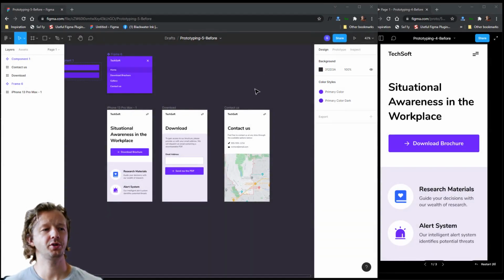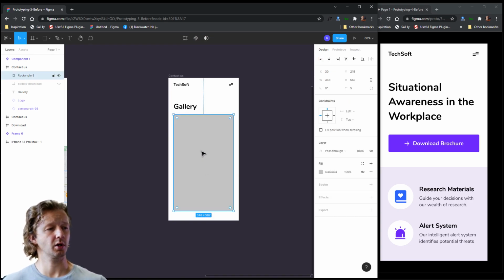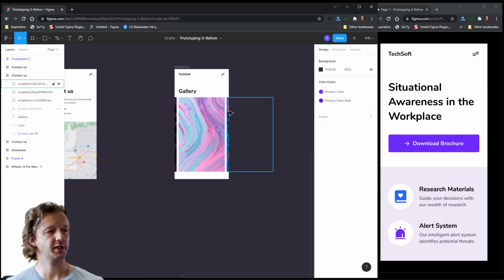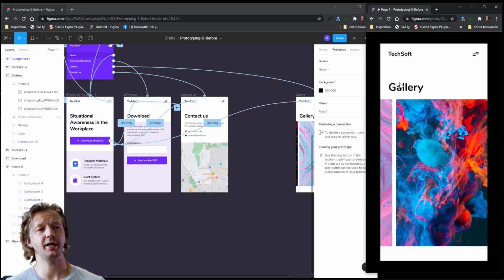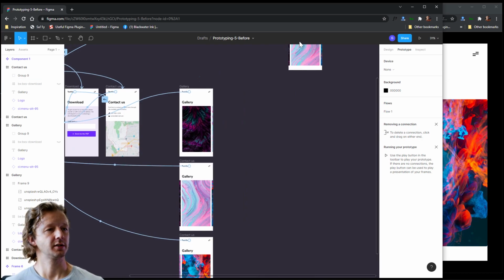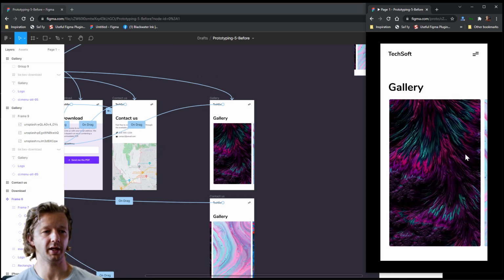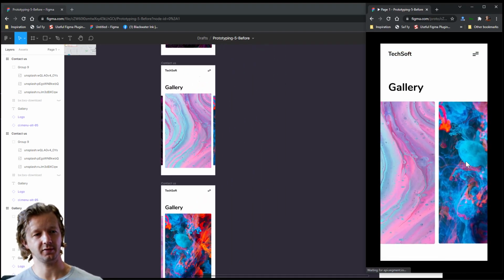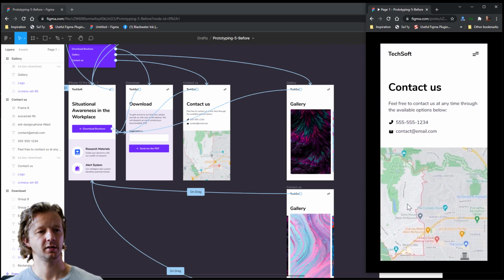5-1-5 Prototyping - Prototyping - Draggable Prototyping